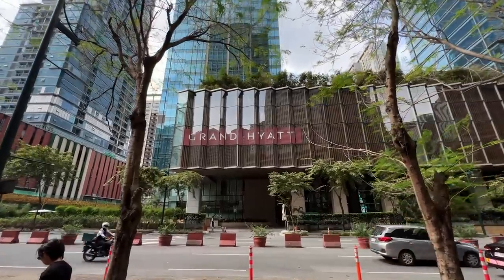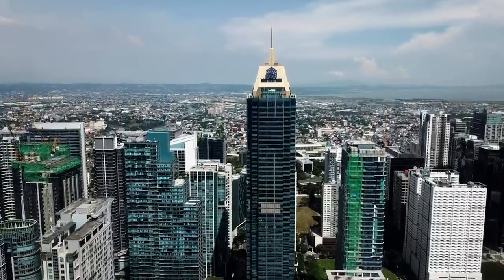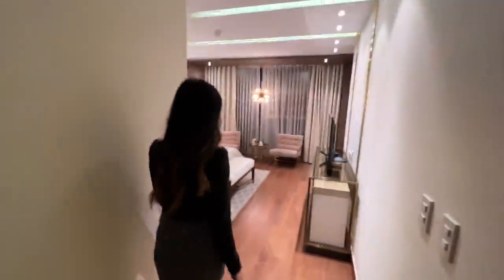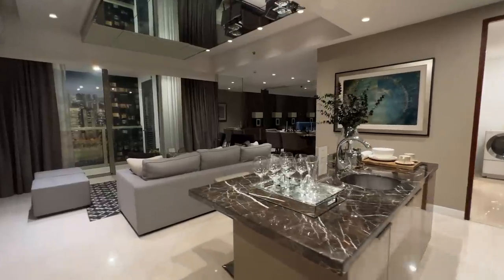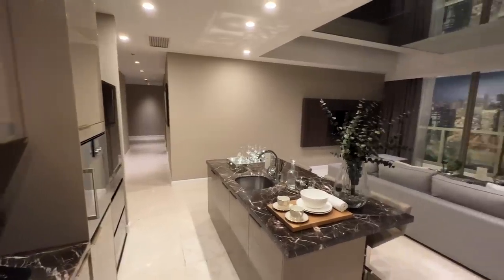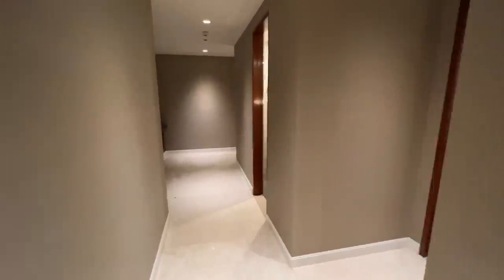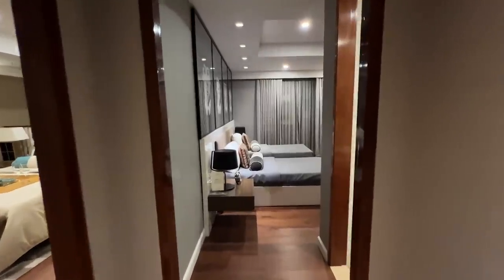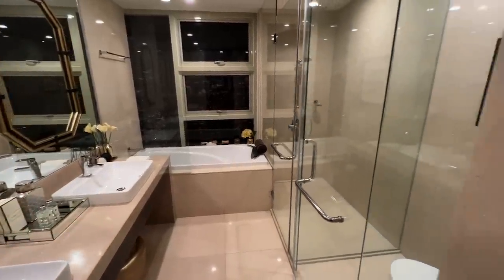₱84 Million Luxury Condo Tour BGC Philippines (Grand Hyatt Residences)